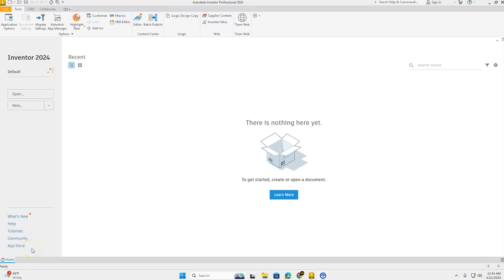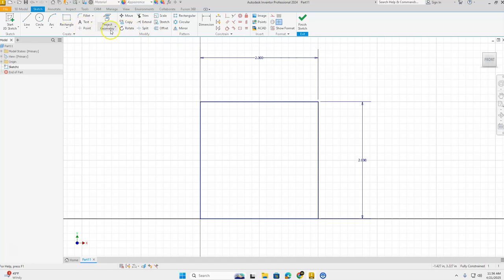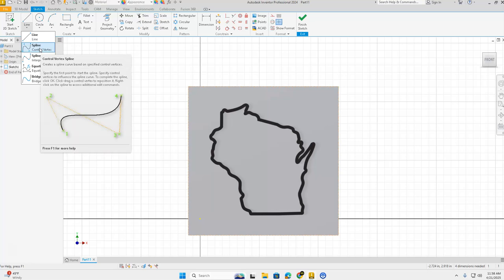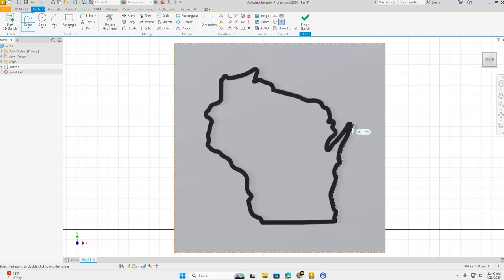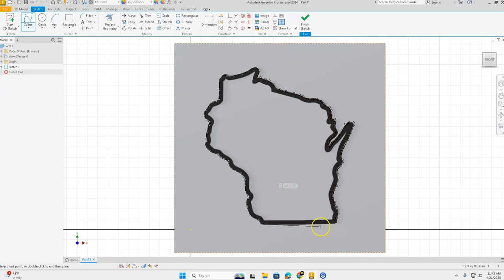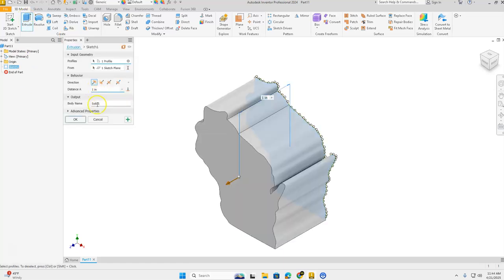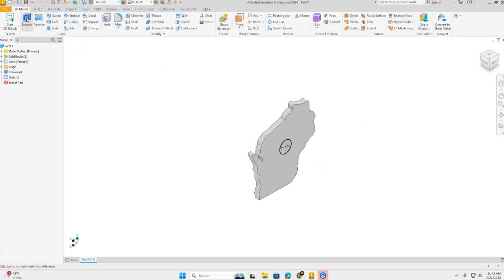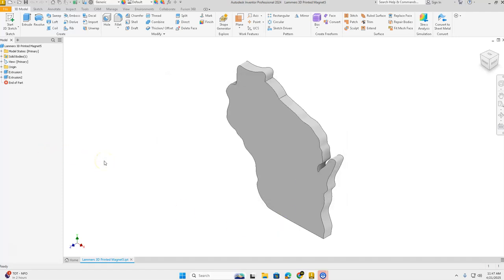3D Printed Magnet CAD 3